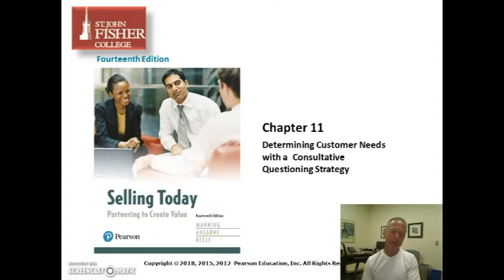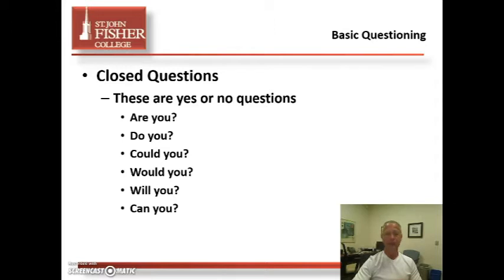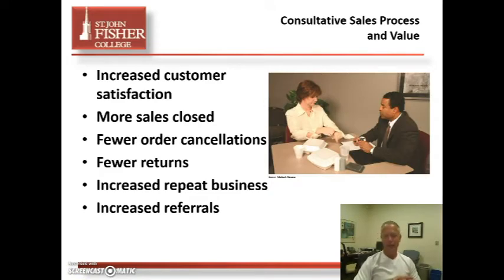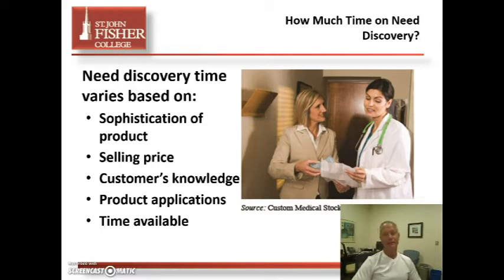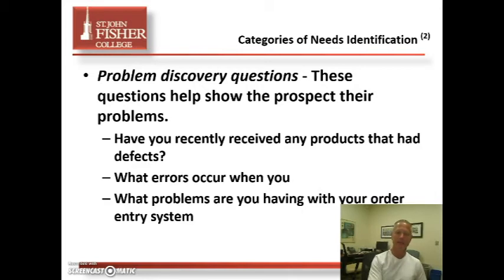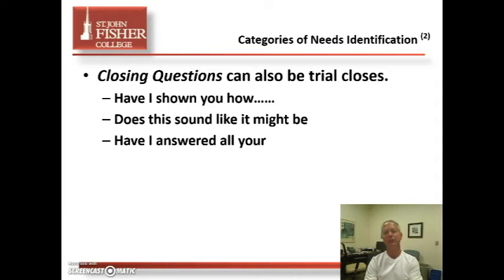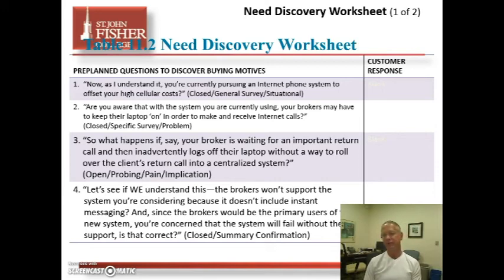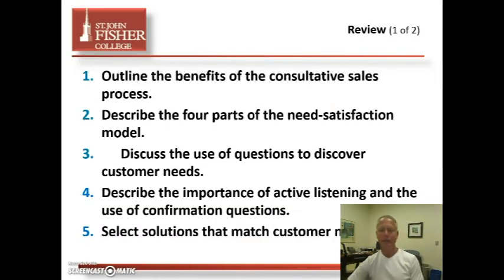Chapter 11 Video Lecture